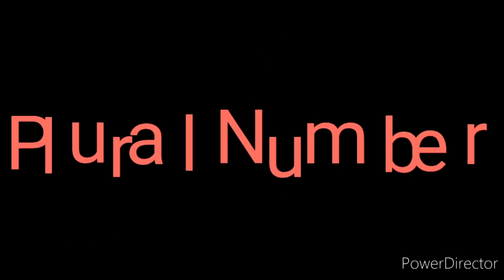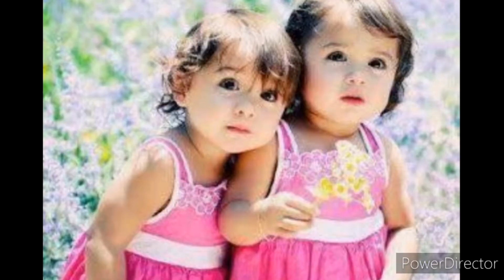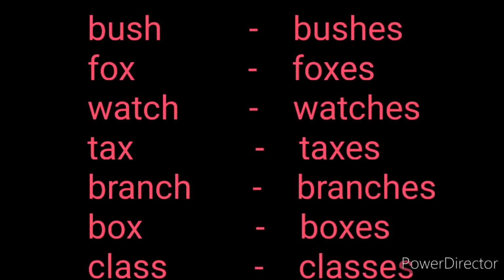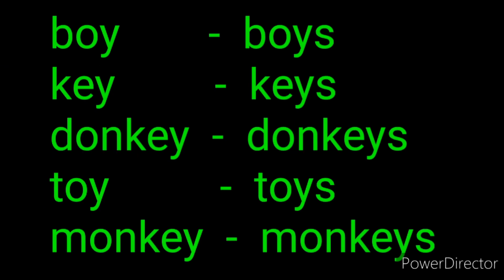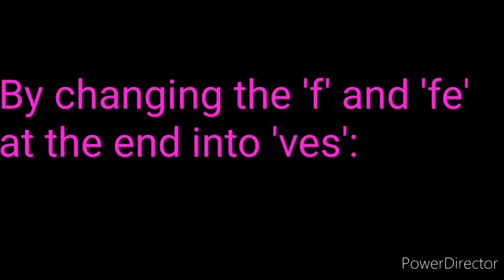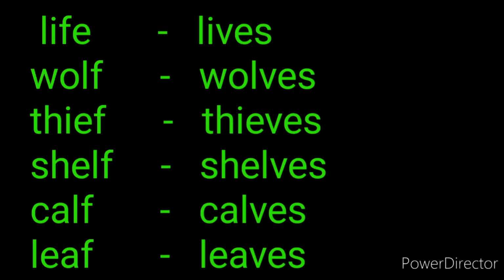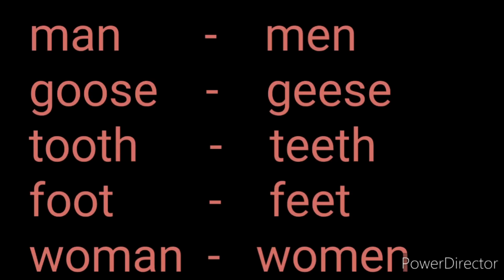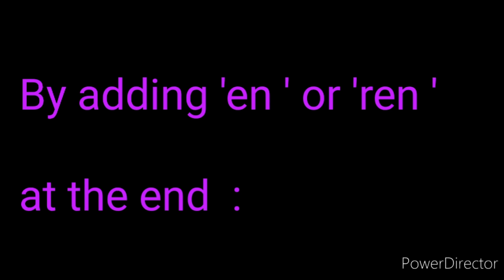AMHSS STD V ENGLISH (Topic: Singular Plural)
Staff name: Ms. Mary Genat Leena.R
Arunachala Matriculation Higher Secondary School,
Kattuvilai,
Vellichanthai.